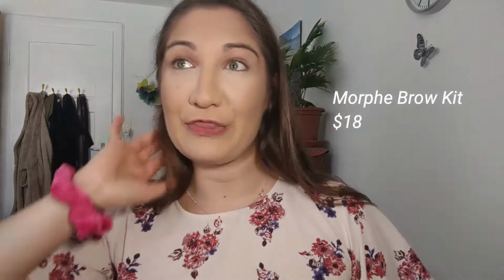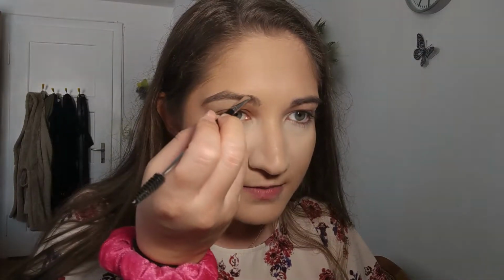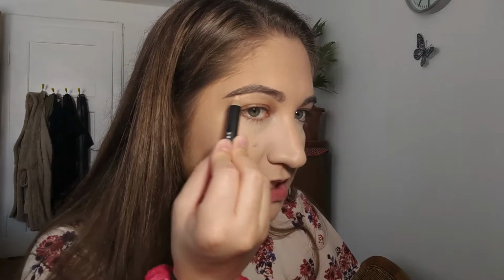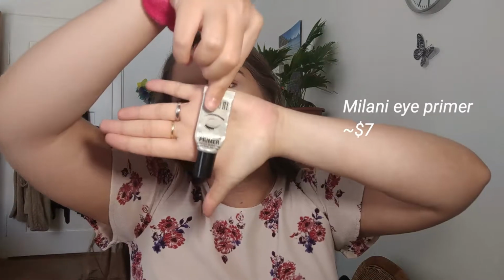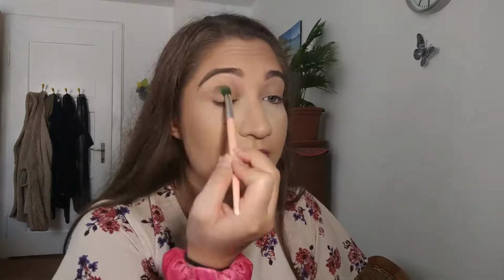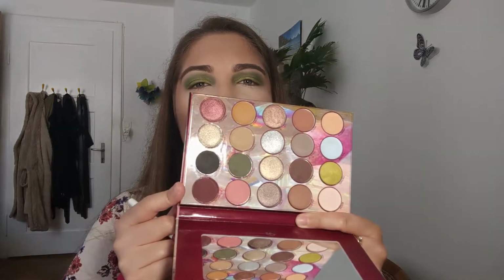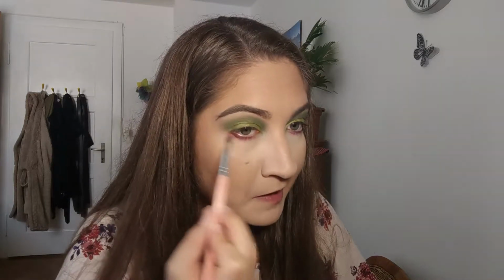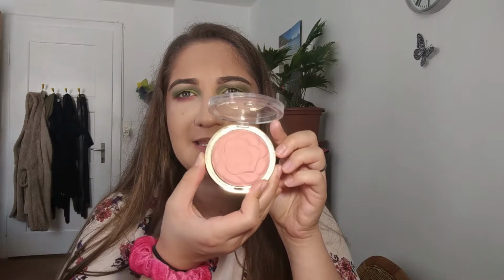AFFORDABLE BACK TO SCHOOL MAKEUP TUTORIAL feat. my existential crisis :))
HI GUYSSSSSS welcome to today's bizarre video that I don't even rly know why i'm uploading hahaha. Life's just been a whole ass roller coaster the past 2ish years and back to school szn is making me feel things?? sit back relax n enjoy my existential crisis feat. a back to school look that is not back to school apropro at all lolll!!

SOME GOOD LINKS